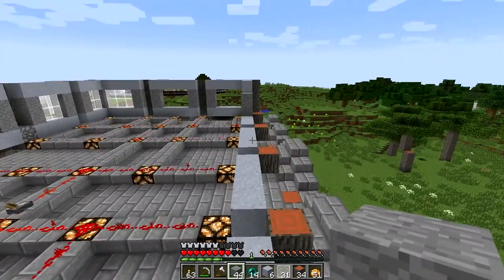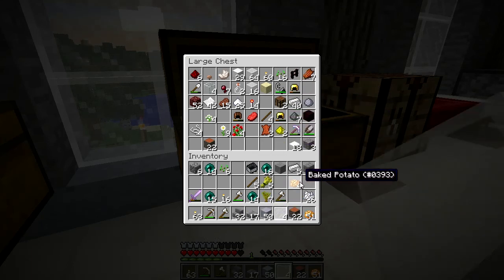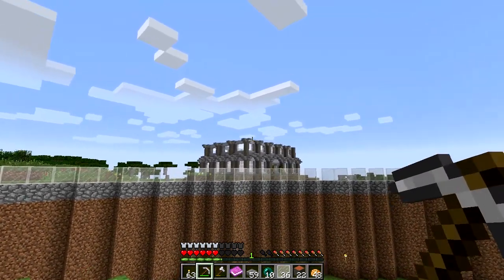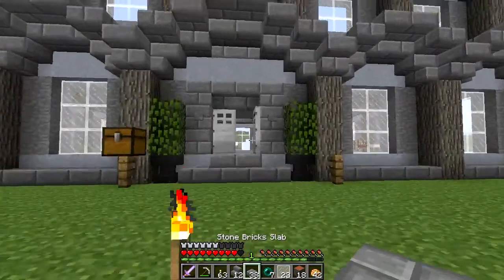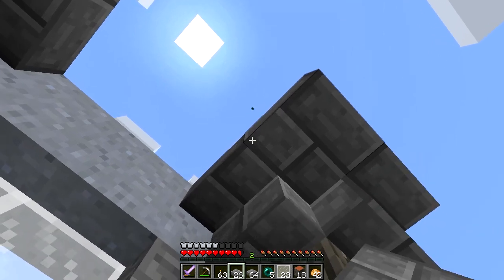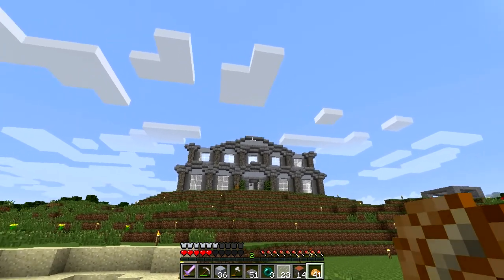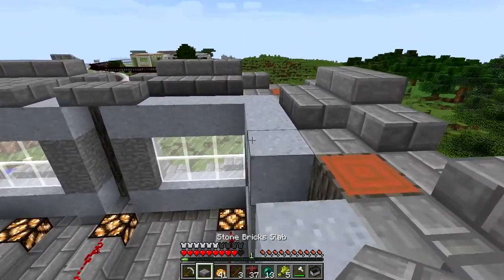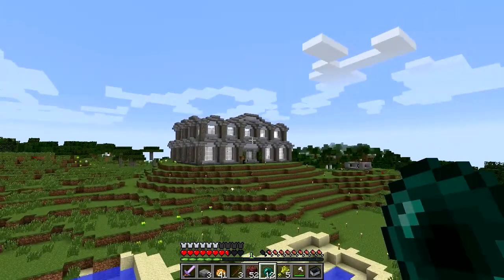BattosaiKev's UNS SMP: Ep. 8 Finished Spawn House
I've been sick the past few days, but needed to get an episode up. So here is the finishing of the house at Spawn. Finally found a second story design that I'm happy with.